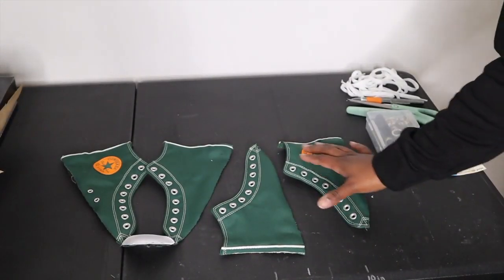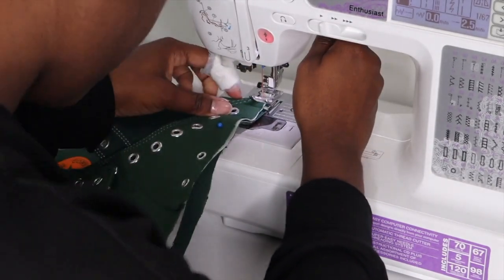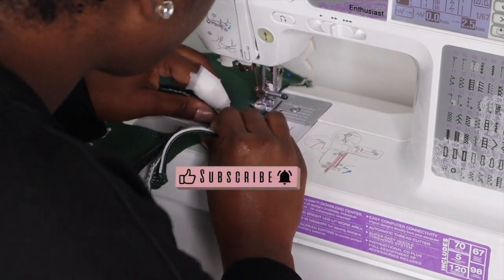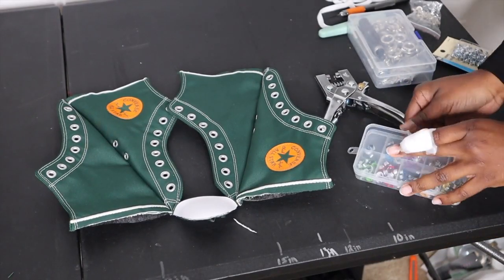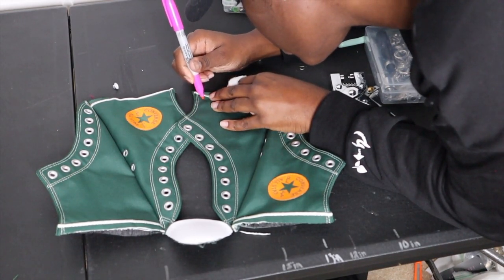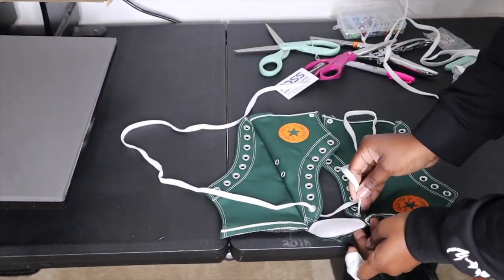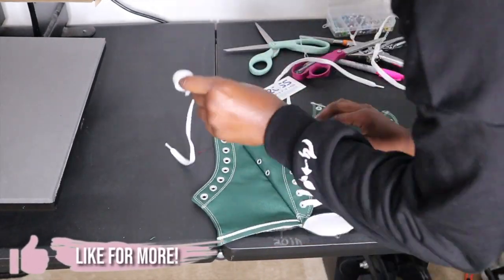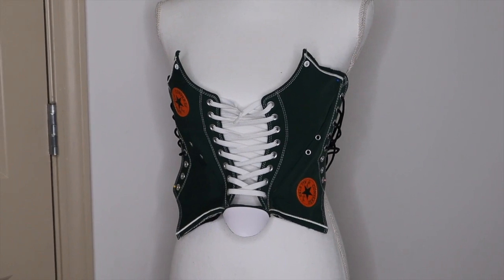How to make a corset out of Converse sneakers | DIY Converse Corset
What's up FlavaSquad in this video I show you how to make a corset top using Converse!

T: @THEFASHIONESHA
PIN: @FASHIONESHA 💃